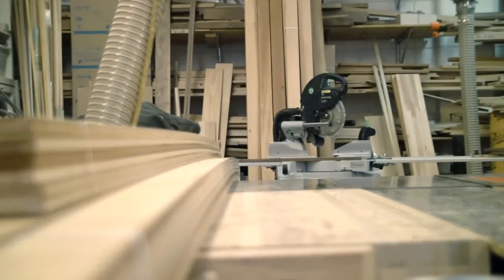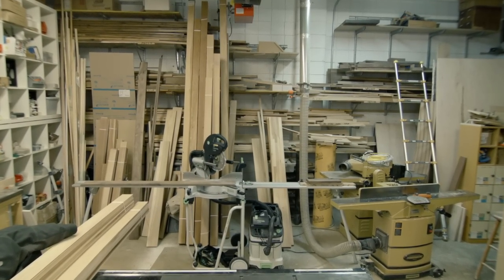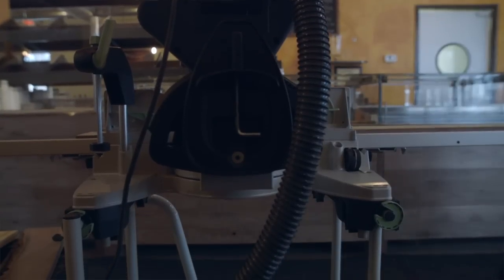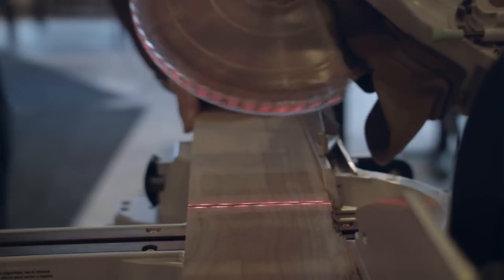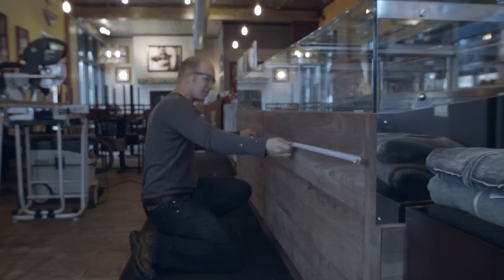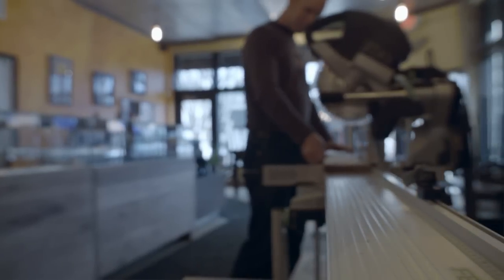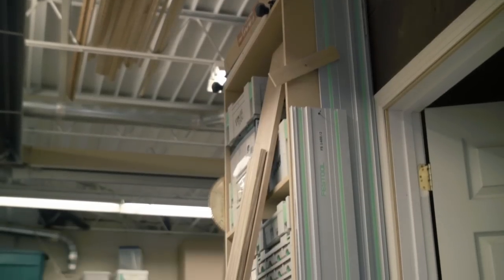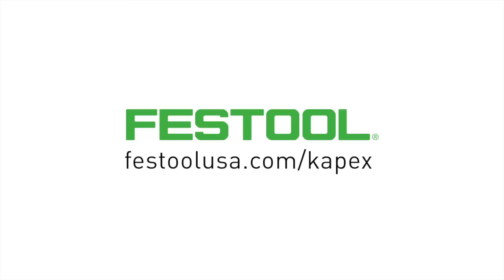Chris Marsden: The exceptional dust collection of the Kapex miter saw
Chris Marsden is the owner of Marsden Building & Remodeling, a company that primarily does remodeling jobs in Minnesota.

Chris bought the Kapex after a long deliberation because the price was a hard pill to swallow. Faced with multiple jobs that required working in a confined space and requiring a clean environment, he purchased the Kapex. Chris could justify the cost of the Kapex after considering the expense of paying for clean up on the jobs.

After trying many other miter saws, he found that the Festool Kapex has the best dust collection in his opinion. Even using aftermarket solutions and rigging up various ways to try to improve dust collection, other saws were simply not able to capture dust like the Kapex.

Smart business owners look at the value and return on investment of their tools rather than just a the price. If you use the Kapex for only 4 days per week during 40 weeks out of the year for just four years, it will cost about $2/day to own based on 2014 U.S. catalog prices. How much is your time worth to spend it cleaning up behind yourself?

Follow Chris along on a recent project where he's working in a restaurant where cleanliness is paramount. Chris was not compensated for his participation in this video.